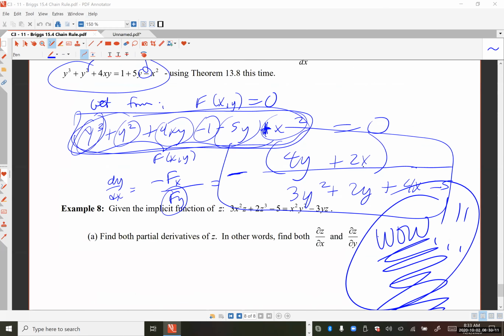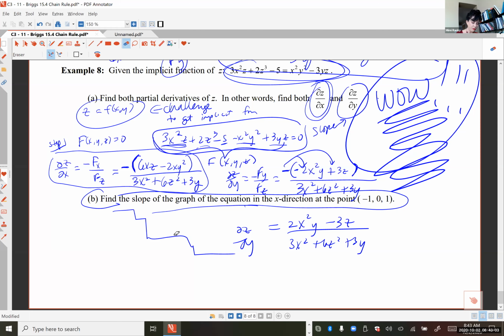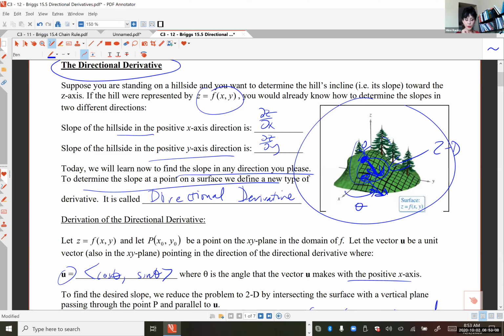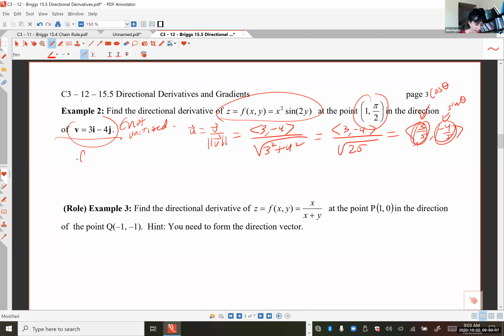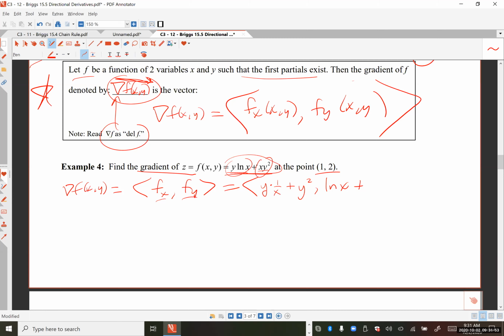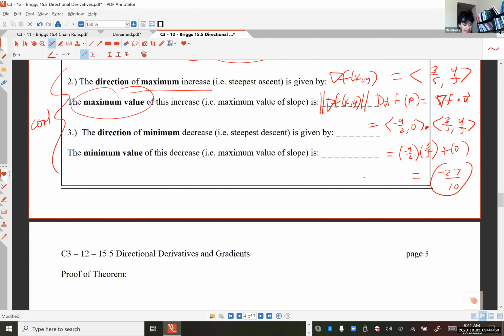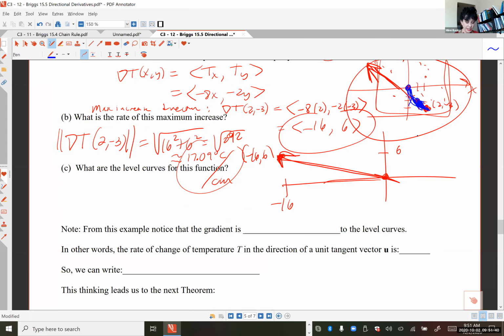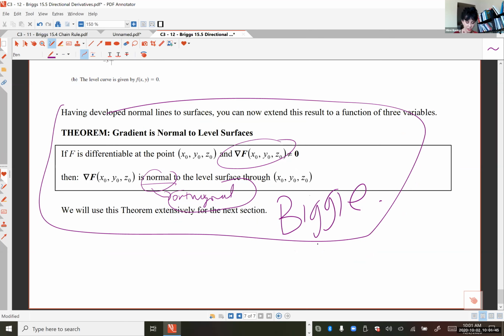Math 252 Day #15 Directional Derivatives and Gradients